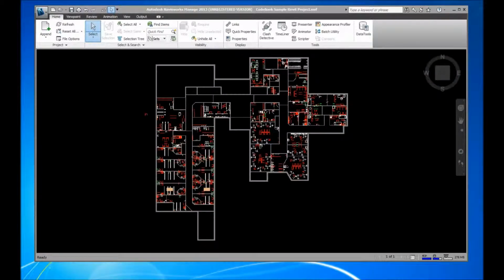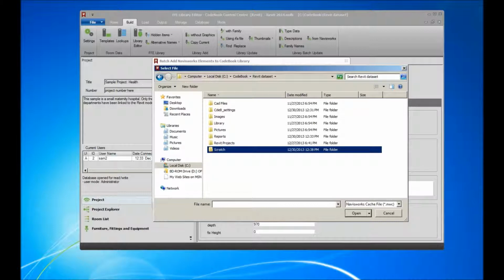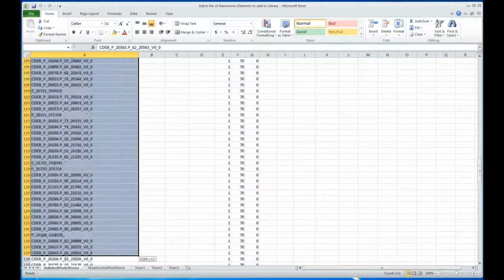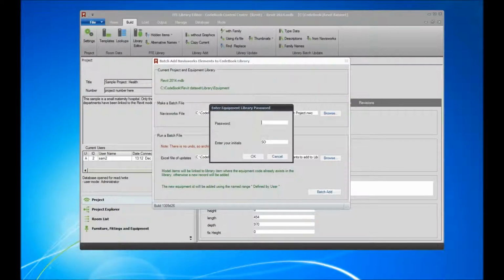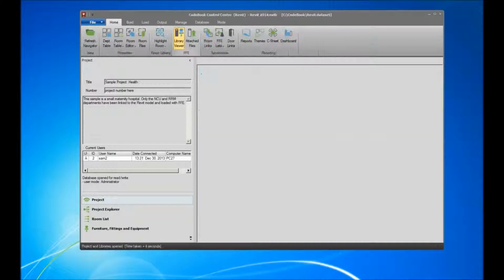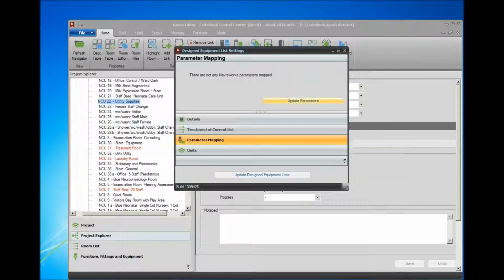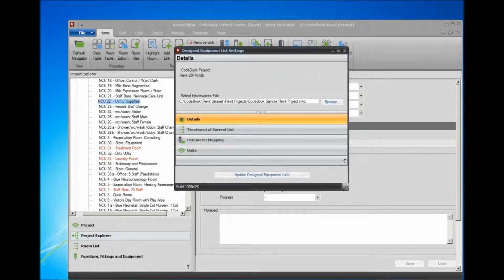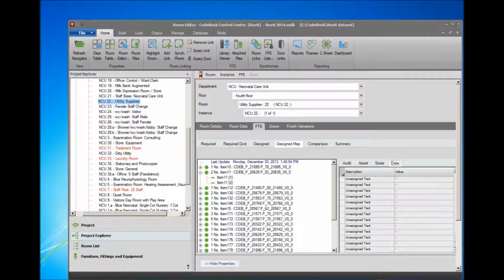CodeBook and Navisworks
A brief functional overview of CodeBook integration with Navisworks. This overview covers importing FF&E data from a Navisworks file, importing parameter based data from loaded objects as well as scheduling the Navisworks data based on the original Revit room location.